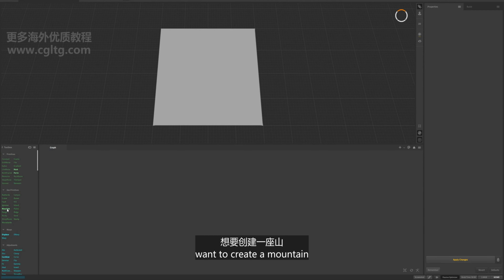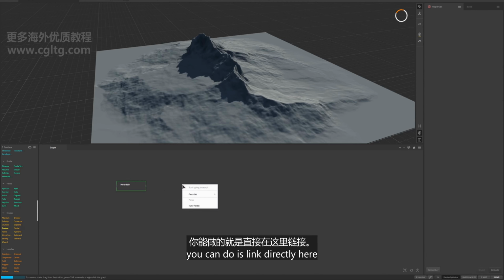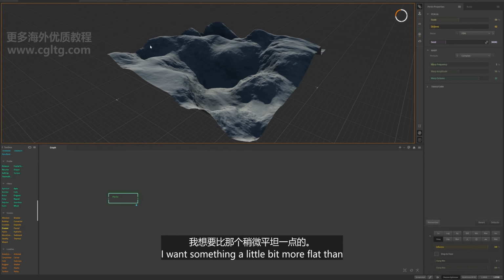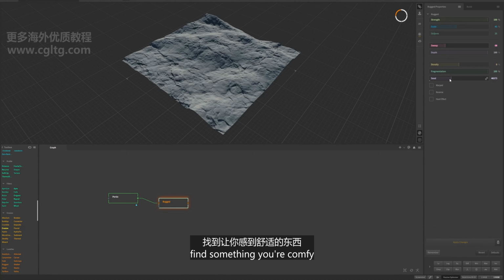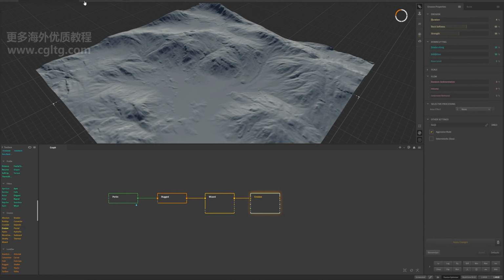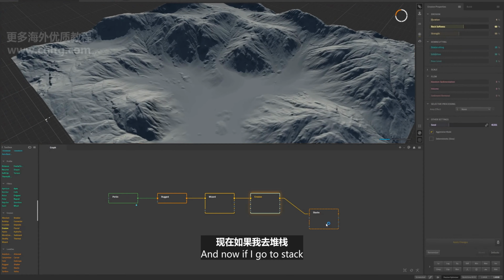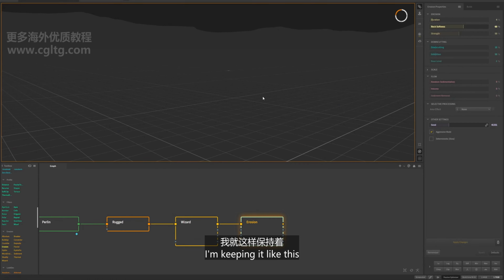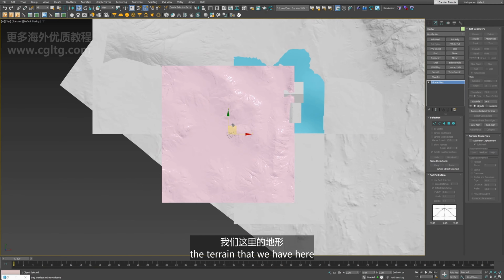c1 Gaea Intro